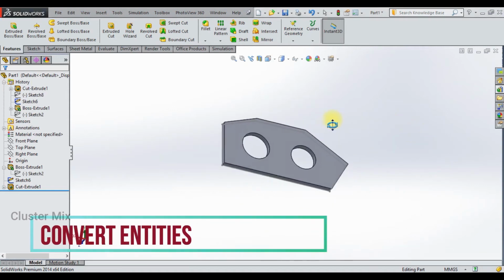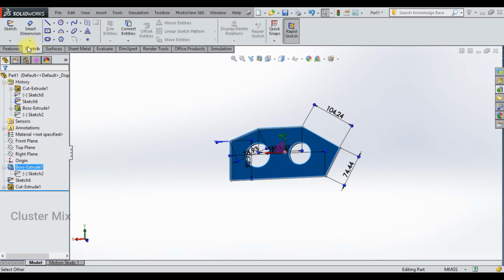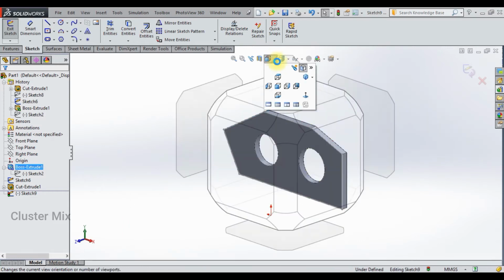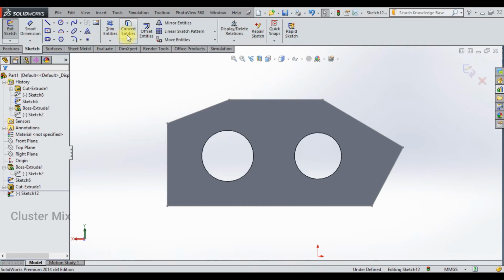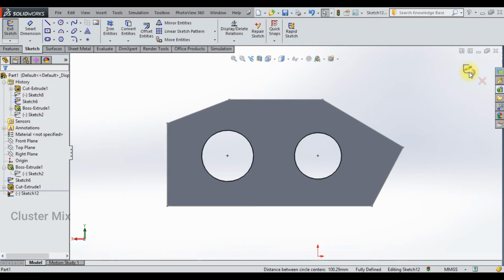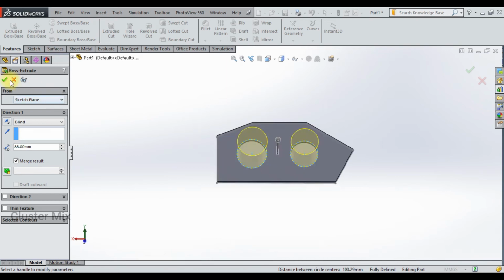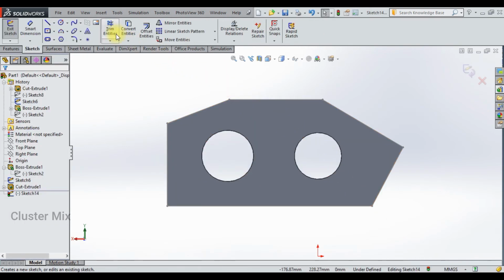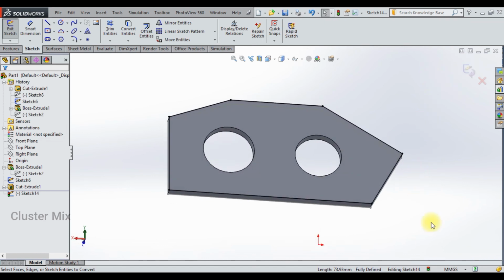CONVERT ENTITIES IN SOLIDWORKS || SOLIDWORKS SKETCHING TUTORIALS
This video describes the convert entities command in solid works.